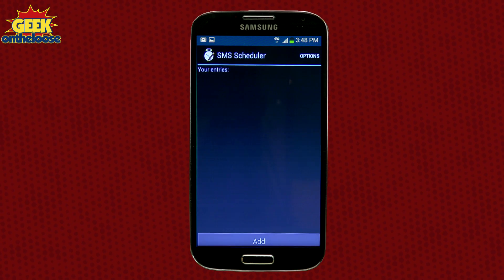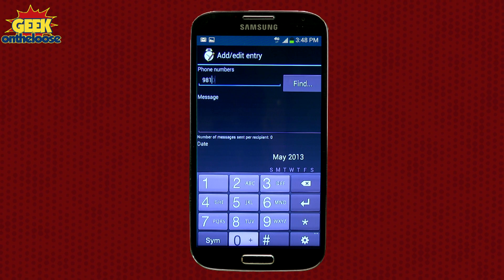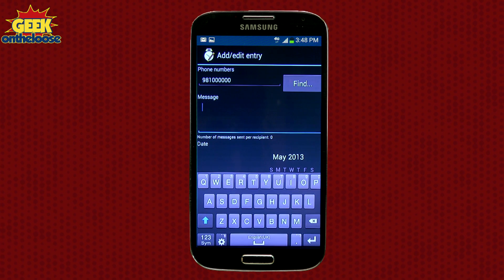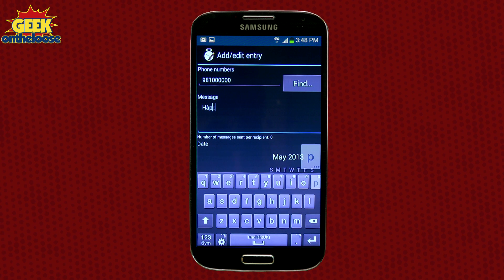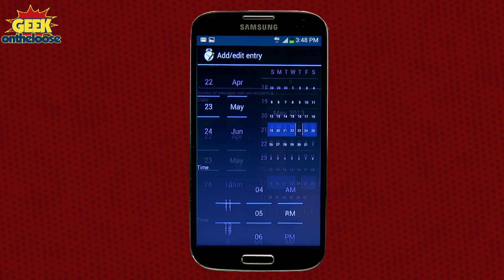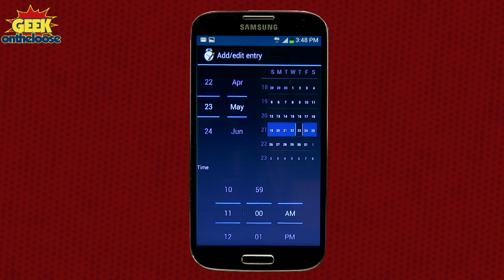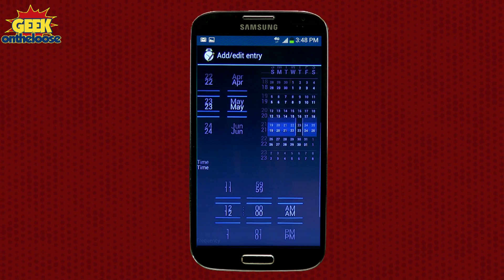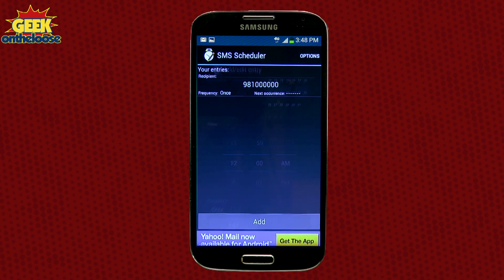How to send a SMS message in the future? - Episode 4 Geek On the Loose with Ankit Fadia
Do you have time now, but want to send a SMS sometime in the future? Always forgetting crucial stuff? Reminder no good? In Episode 4 of Geek On the Loose, Ankit Fadia shows you how to send a SMS in the future so that you never forget sending a SMS for life's important things like birthdays, office stuff and everything else.